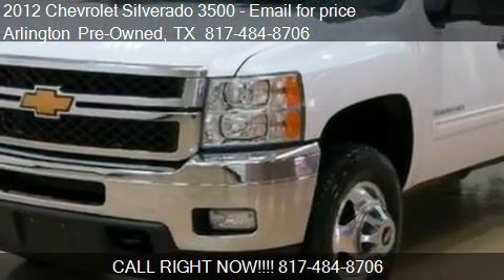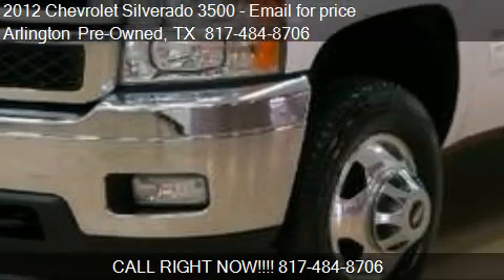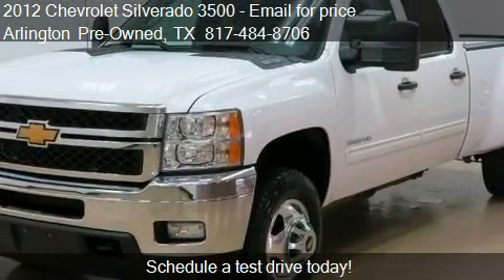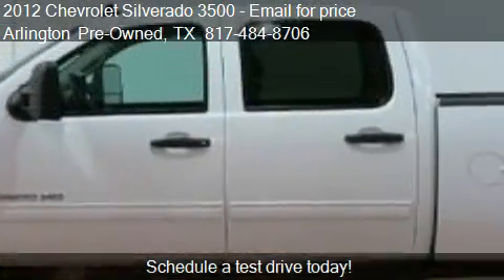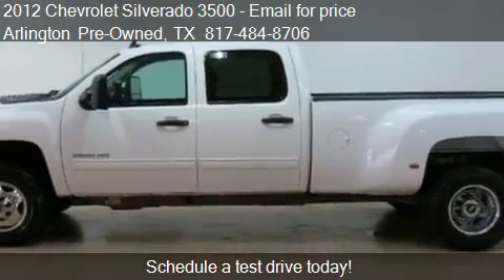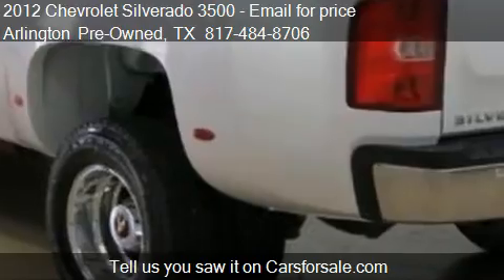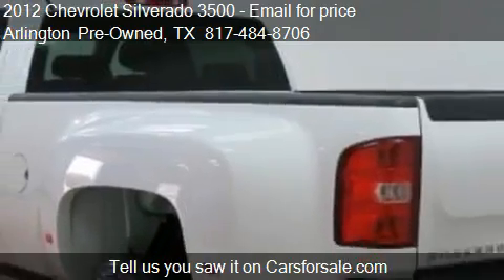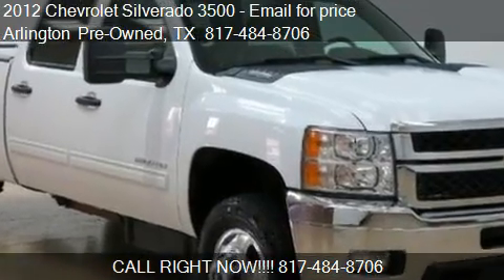2012 Chevrolet Silverado 3500 LT, 6.6L DURAMAX TRBO DIESEL,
Arlington Pre-Owned
Call For Appointment

Come test drive this 2012 Chevrolet Silverado 3500 LT, 6.6L DURAMAX TRBO DIESEL, TOW KIT, PARK ASST,  for sale in Arlington, TX.

WELCOME TO STADIUMAUTOTEXAS.COM HOME OF THE BEST PRE-OWNED VEHICLES YOU CAN FIND, SUCH AS THIS 1 OWNER 2012 Chevrolet Silverado 3500HD WITH ONLY 44,538 MILES!  THIS TRUCKS FEATURES INCLUDE A FORCEFUL 6.6L V8 DURAMAX TURBO DIESEL ENGINE, 4X4 DRIVETRAIN, HEATED TOWING MIRRORS WITH TURN SIGNALS AND MANUAL EXTEND, TRAILER BRAKE CONTROLLER, LIKE NEW LEATHER SEATS, TWO WAY CLIMATE CONTROL, AUTOMATIC DIMMING REARVIEW MIRROR WITH REVERSE CAM AND ONSTAR CONTROLS, PARK ASSIST, POWER ADJUSTABLE FOOT PEDALS, EXHAUST BRAKE, VEHICLE REMOTE START, IN DASH CD PLAYER, AUXILIARY INPUT SLOT, DUAL REAR TIRES, GOOSE NECK/ REAR TRAILER HITCH CONNECTIONS AND RECEIVERS, AND MUCH MORE.    SO COME ON OUT AND TAKE IT FOR A RIDE, YOU WONT BE DISAPPOINTED. THANK YOU AND WE LOOK FORWARD TO YOUR BUSINESS HERE AT STADIUM AUTO.

ENGINE DURAMAX 6.6L V8 TURBO DIESEL B20-DIESEL COMPATIBLE,INTERIOR PLUS PACKAGE,SEATS FRONT BUCKET,SEAT ADJUSTER DRIVER 6-WAY POWER,BLUETOOTH FOR PHONE,TRAILERING WIRING PROVISIONS FOR CAMPER FIFTH WHEEL AND GOOSENECK TRAILER,PROVISION FOR CAB ROOF-MOUNTED LAMP/BEACON,SUMMIT WHITE,AUDIO SYSTEM AM/FM STEREO WITH CD PLAYER AND MP3 PLAYBACK,CHASSIS DUAL REAR WHEELS,EBONY LEATHER-APPOINTED FRONT SEAT TRIM,PAINT SOLID,TRAILER BRAKE CONTROLLER INTEGRATED,BRAKES 4-WHEEL ANTILOCK 4-WHEEL DISC WITH SINGLE REAR WHEELS,EXHAUST BRAKE,FOG LAMPS FRONT HALOGEN,SEATS LEATHER-APPOINTED FRONT SEATS,REMOTE VEHICLE STARTER SYSTEM,PEDALS POWER-ADJUSTABLE FOR ACCELERATOR AND BRAKE,UNIVERSAL HOME REMOTE,AIR CONDITIONING DUAL-ZONE AUTOMATIC CLIMATE CONTROL,MIRROR INSIDE REARVIEW AUTO-DIMMING WITH REAR CAMERA DISPLAY,STEERING WHEEL CONTROLS MOUNTED AUDIO CONTROLS,ONSTAR BUSINESS VEHICLE MANAGER SERVICE.,Bumper front chrome,Grille chrome surround,Mirrors outside heated power-adjustable vertical camper manual-folding and extension Black includes integrated turn signal indicators consisting of 50 square inch flat mirror surface positioned over a 20 square inch convex mirror surface with a common head and lower convex spotter glass (convex glass is not heated or power adjustable),Door handles Black,Seats front 40/20/40 split-bench 3-passenger driver and front passenger manual reclining center fold-down armrest with storage lockable storage compartment in seat cushion (includes auxiliary power outlet) adjustable outboard head restraints and storage pockets on Extended and Crew Cab models,Steering wheel leather-wrapped with theft-deterrent locking feature,Instrumentation analog with speedometer fuel level engine temperature tachometer voltmeter and oil pressure indicators,Driver Information Center with odometer trip odometer and message center (monitors numerous systems depending on vehicle equipment level including low fuel turn signal on transmission temperature and oil change notification) (Driver Information Center controls are operated through the trip button unless (UK3) steering wheel mounted audio controls is ordered. On 1LT and 1LZ includes 8-point compass and outside temperature.),Windows power with driver Express-Down,Door locks power includes Remote Keyless Entry,Remote vehicle starter prep package includes Remote Keyless Entry with 2 transmitters panic button and content theft alarm (To enable remote start capability new key fobs and vehicle reprogramming are required. Please see dealer for details. Remote Keyless Entry does not lock/unlock tailgate.),Cruise control electronic with set and resume speed located on steering wheel,Mirror inside rearview auto-dimming,Four wheel drive,Trailer brake controller integrated (With (E63) fleetside pickup box included and only available with (Z82) heavy-duty trailering equipment. Available as a free flow option with (ZW9) pickup box delete.),Audio system AM/FM stereo with MP3 compatible CD player seek-and-scan digital clock auto-tone control Radio Data System (RDS) speed-compensated volume and TheftLock (Not available with (U42) rear seat DVD player entertainment system.),SiriusXM Satellite Radio is standard on nearly all 2012 GM models. Enjoy a 3-month trial to the 'XM Select' package with over 170 channels including commercial-free music all your favorite sports exclusive talk and entertainment. And now add premium channels to your trial at no-cost. Welcome to the world of satellite radio. (Not available with (UYS) AM/FM stereo with MP3 compatible CD/DVD player and navigation or (UE0) OnStar delete. Requires a subscription sold separately by SiriusXM after the trial period. If you decide to continue your service at the end of your subscription service will automatically renew and bill at the rates in effect at the time of renewal unt...